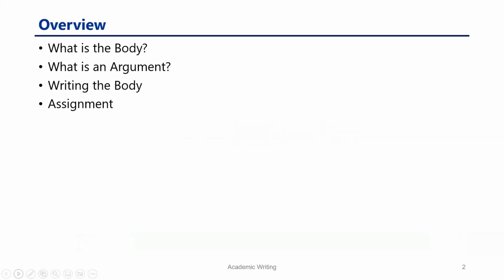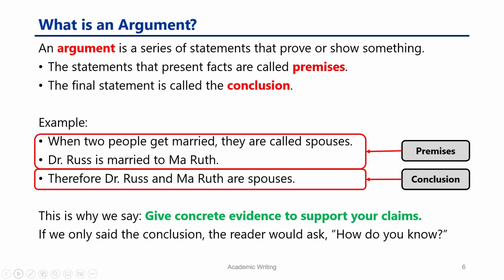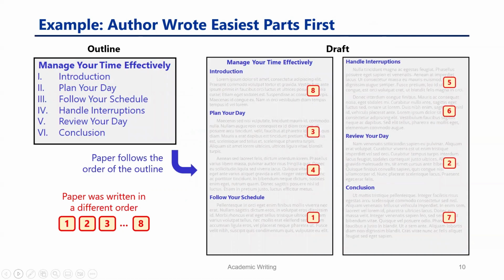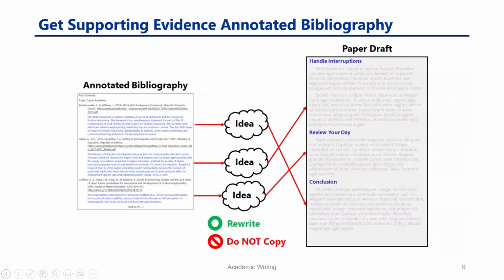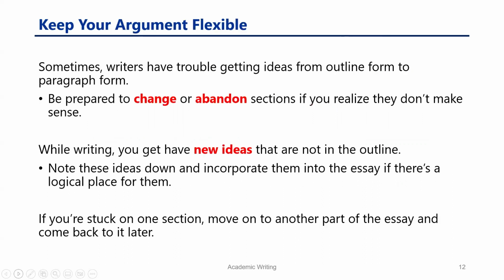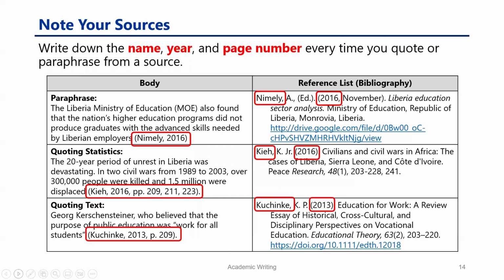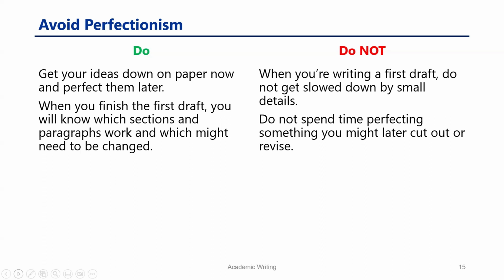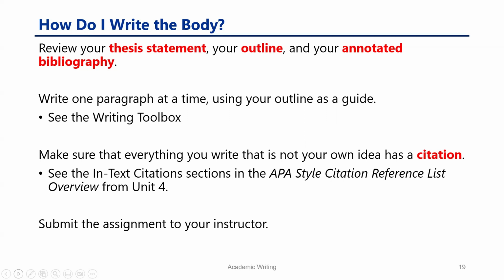Unit 10. Draft the Body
Dr. Russ explains how to draft the body of your paper.